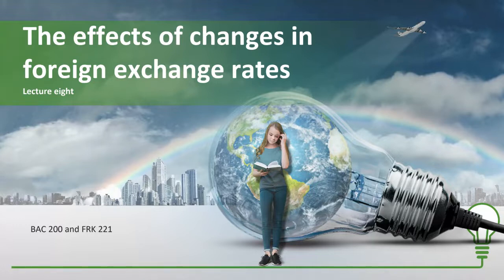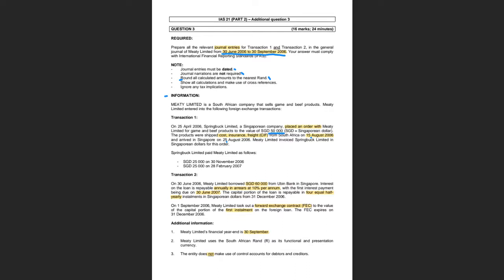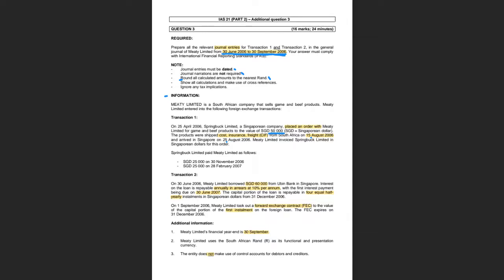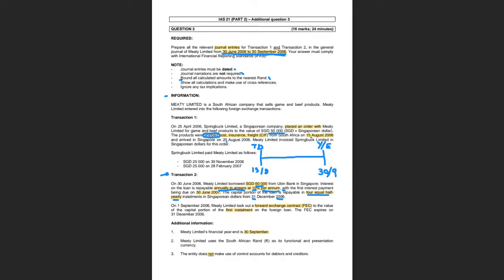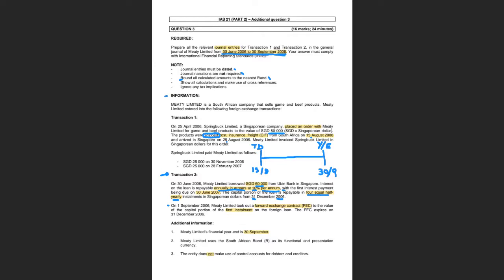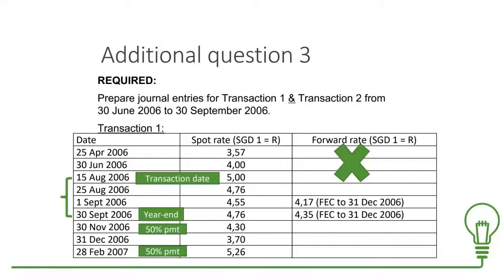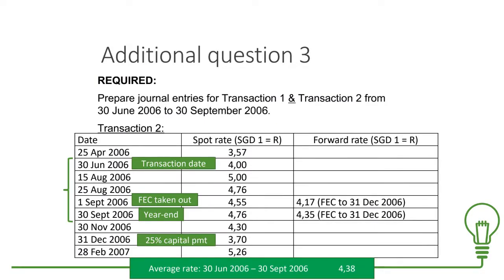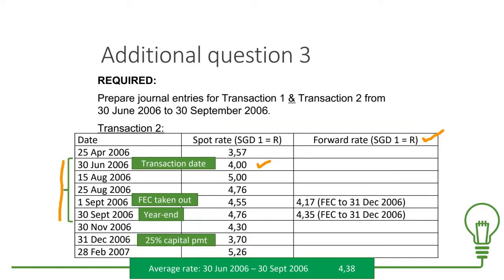IAS 21 Forex Lecture 8